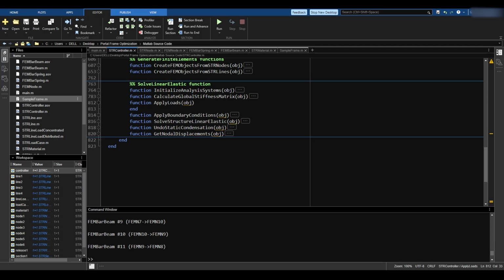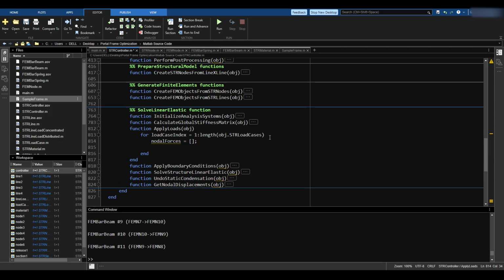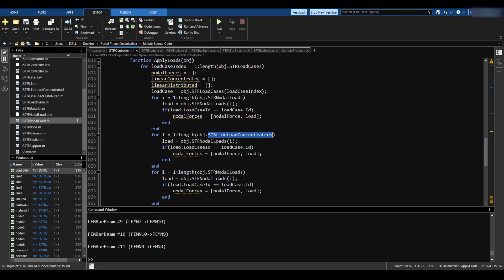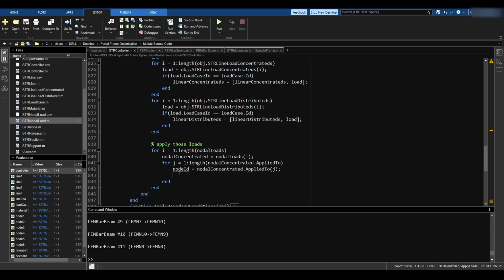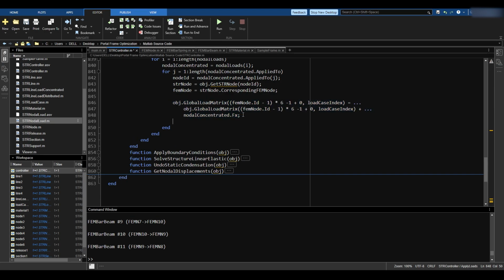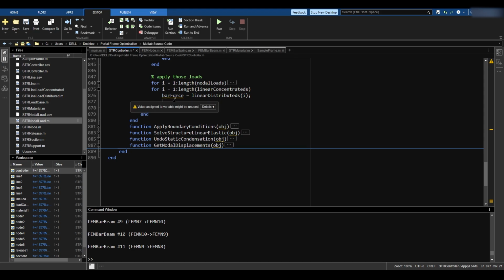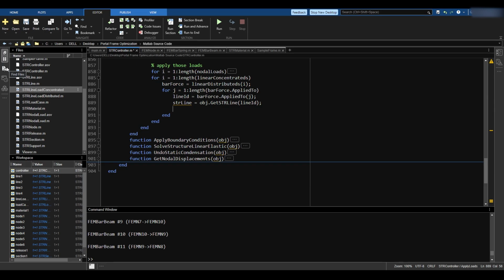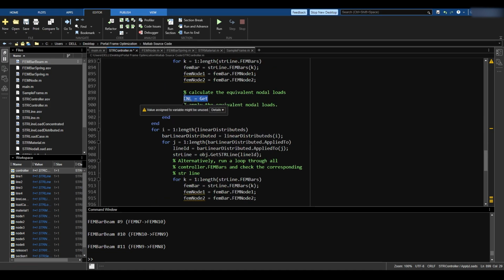Programming the Finite Element Method using MATLAB - Part 48: Applying Loads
Current Video Ideas for the Future:
- 3D elements in Dams or soil-structure interactions

Timestamps:
0:00 Hello Everyone!
1:04 What is meant by "Apply Loads"
1:50 Coding
17:46 That's that!